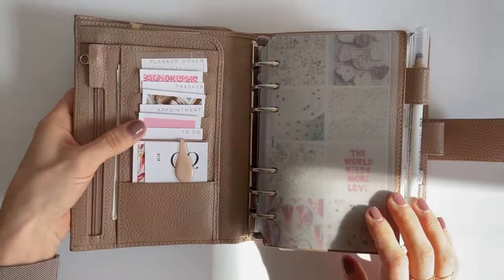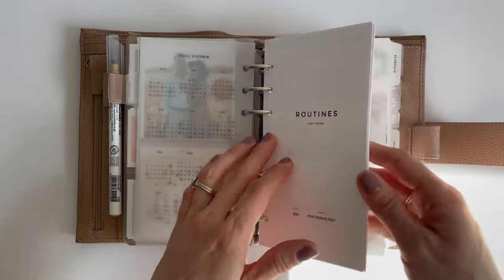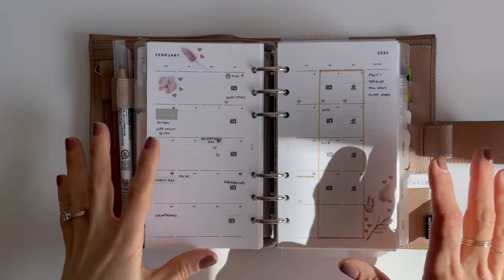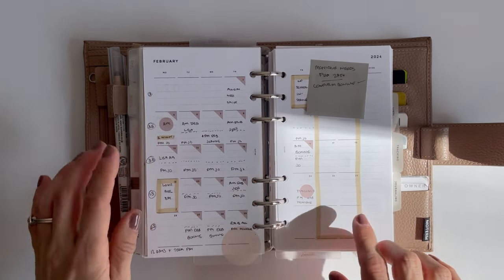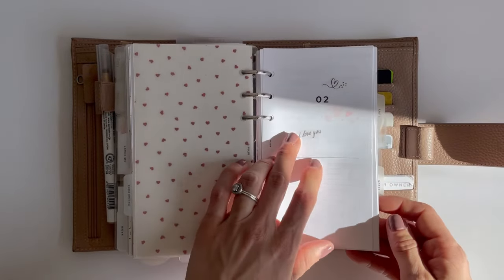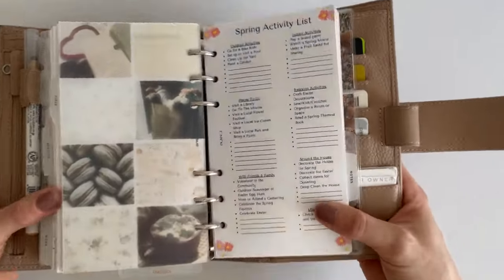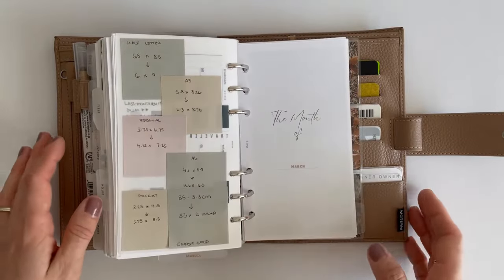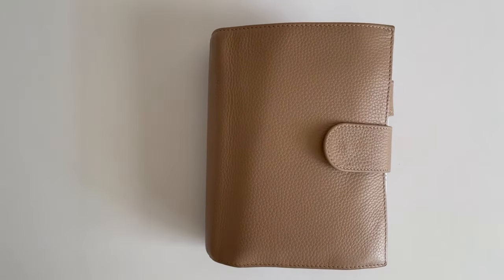February 2024 Personal Rings Flip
Here is my full set up for February of 2024!

My insert features included 8lotus and Rosie Papeterie, stickers from Daisy Papers and my planner is a Moterm Pebbled Taupe Personal Rings planner.

If you have any questions, be sure to ask. I hope you enjoy my flip!

Xo
Jenni